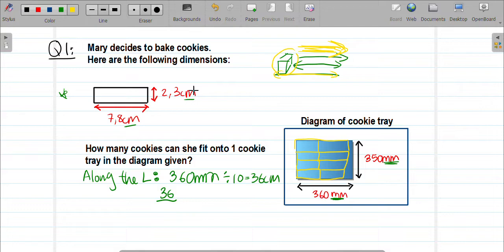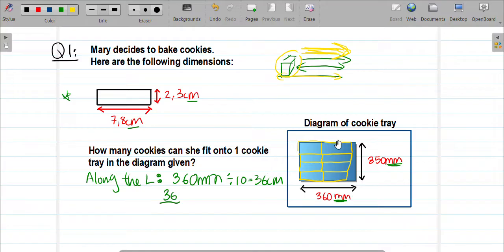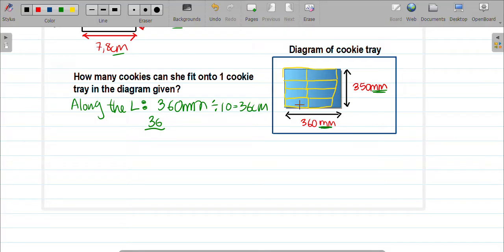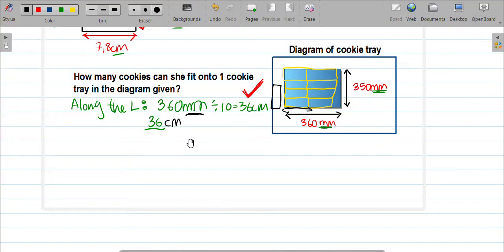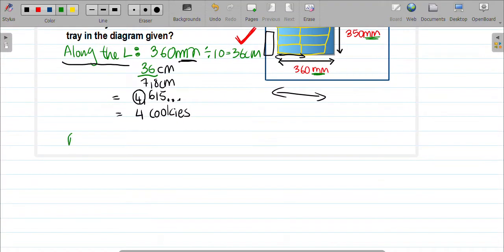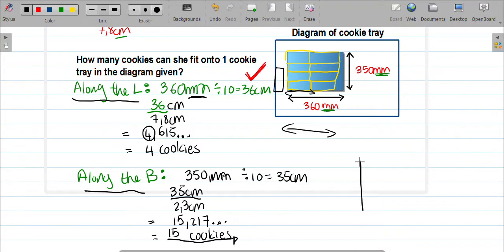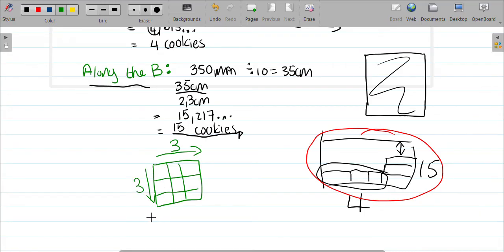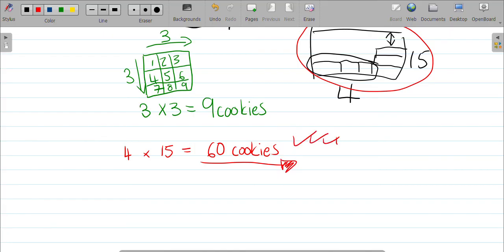PACKAGING Maths Lit: How many cookies can fit onto the tray?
These examples include the explanations to answer the types of questions given in your test!